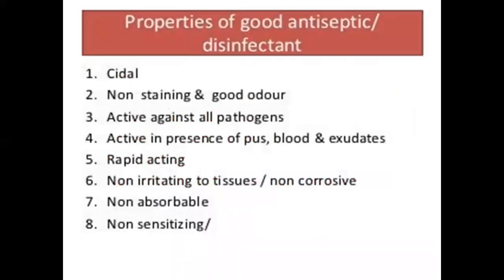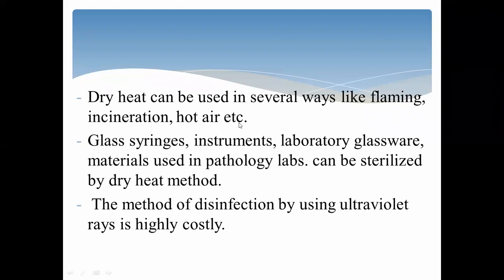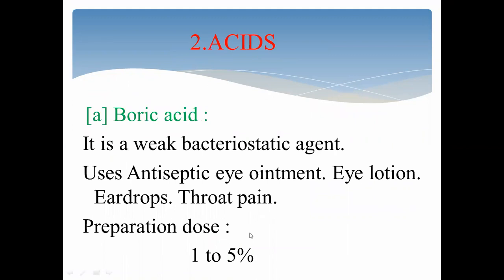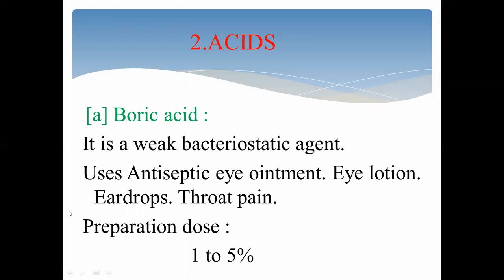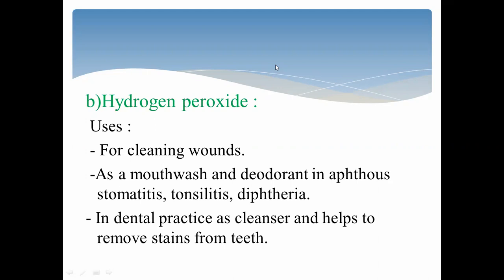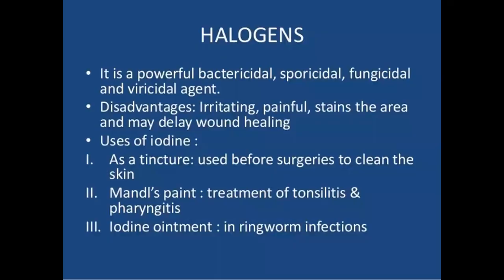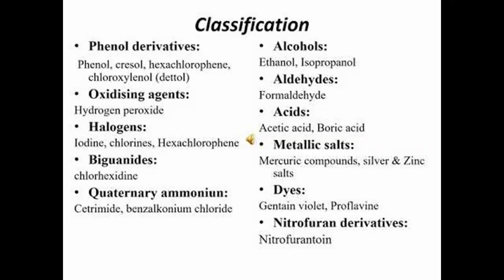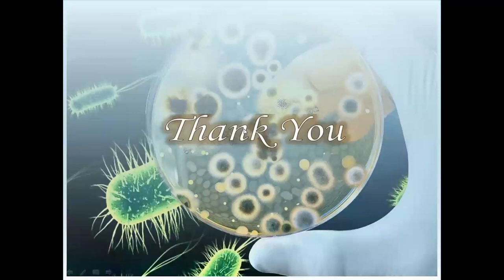Classification Antiseptic & Disinfectant